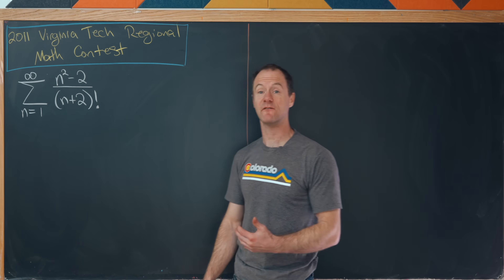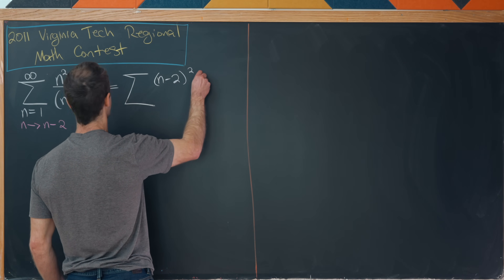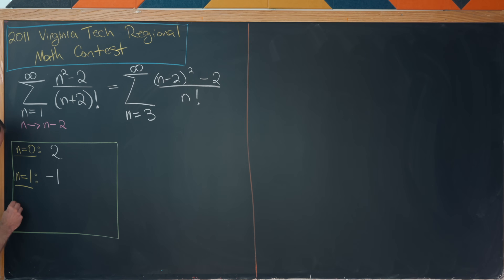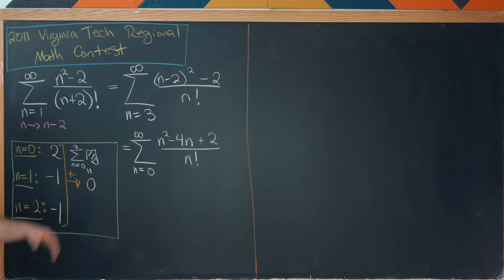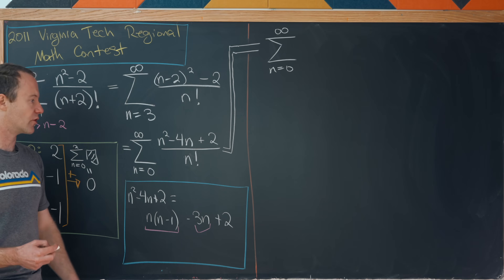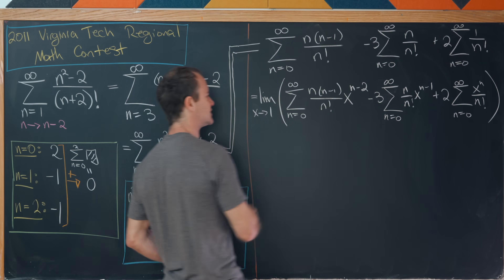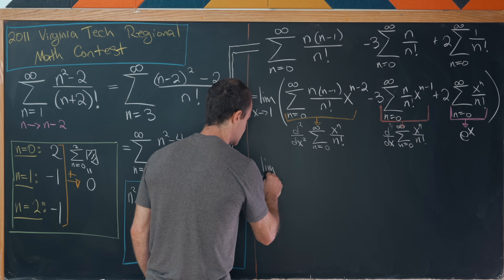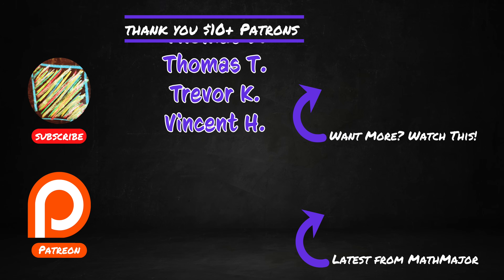this sum may stump you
there's sum thing you must know. when you sum sums in summer you're liable to multiply. stay focus my sum and you'll find sum one that will summarize all the sums of beaches in the world for you. also this is a cool problem you should watch till the end it'll make us all very happy.